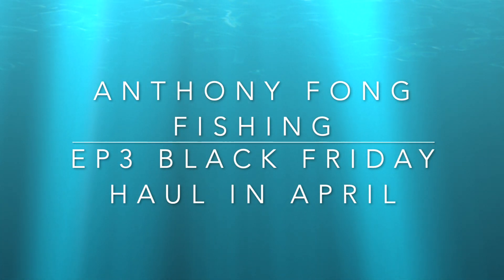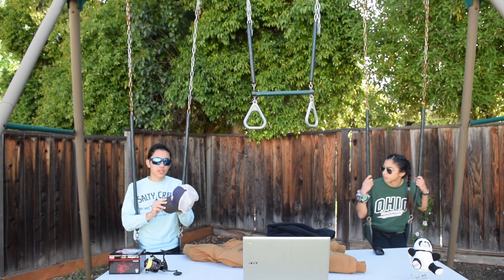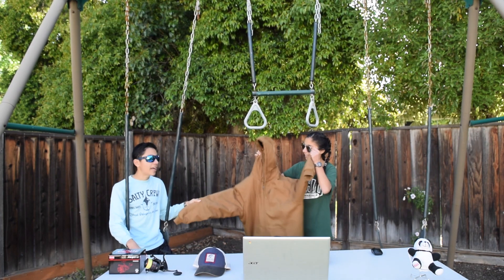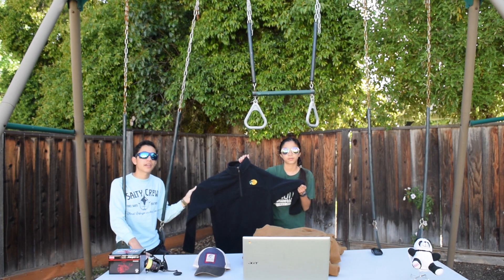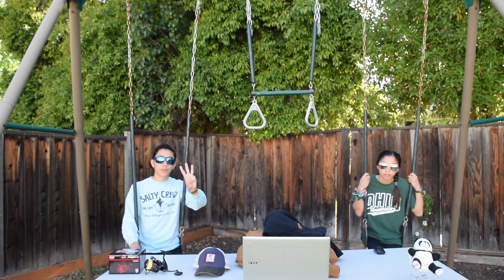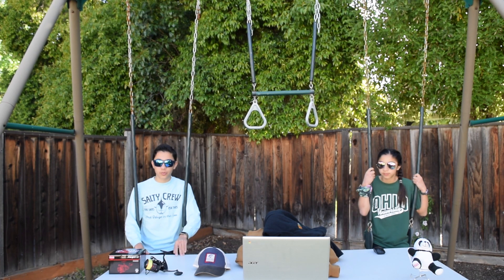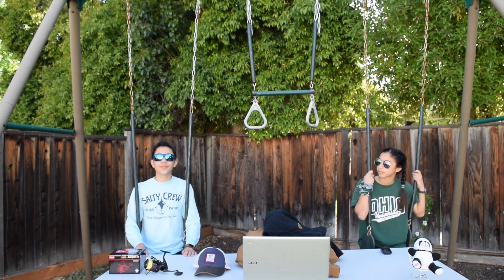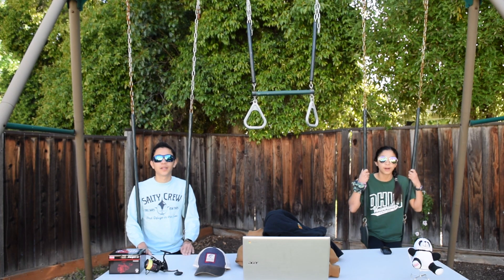Bass Pro Shops Black Friday Haul in April?!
Welcome to Anthony Fong Fishing episode 3.  In this video we are going to show you our Black Friday haul from last November at Bass Pro Shops.  We got there at about four in the morning to pick this stuff up. (Fishing Gear Haul)

@anthonyfongfishing for the latest content!